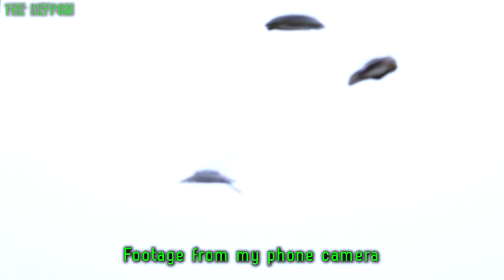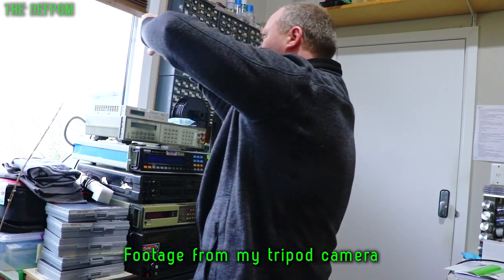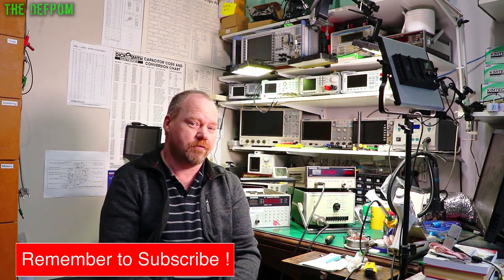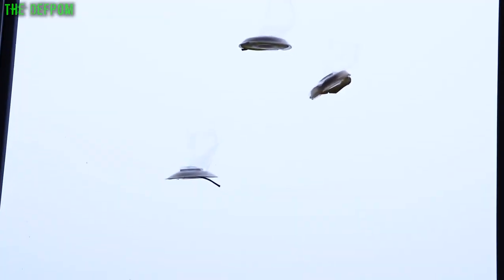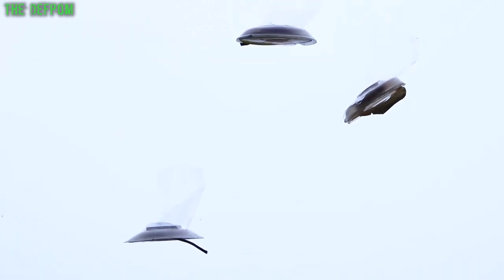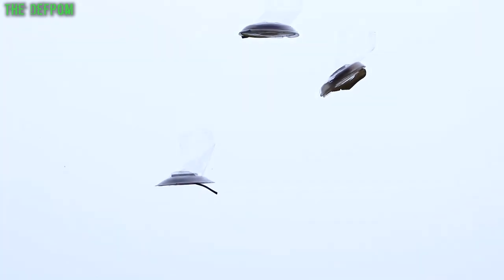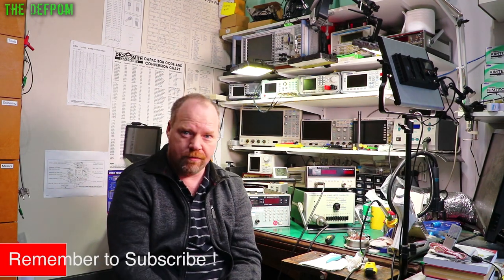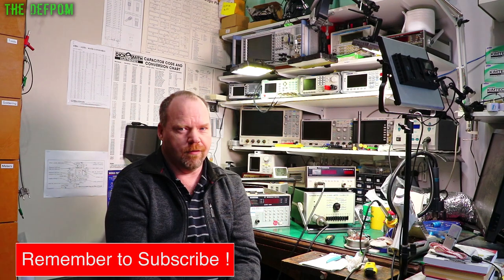🔴 UFO Video - UAP Caught on Camera - (Not Really) - No.839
I filmed a UFO today, its unbelievable (literally).

Officially UFO means Unidentified Flying Object and UAP means Unidentified Aerial Phenomena.

But to me they mean:
UFO (Unnecessarily Filmed Object)
UAP (Uninspiring Artificial Photography)

Watch my full video to understand my feelings and views on the UFO announcement...

My Electronics Tools (video and purchase links)
Boonton
4220.

HP/Agilent/Keysight
3457A.

Marconi
2022D.

Siglent
SDS1104X-E.
SPL-1008.